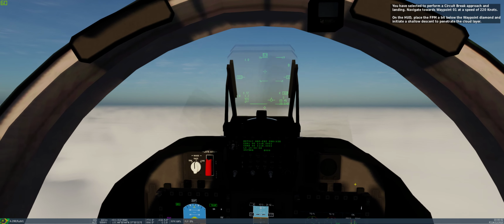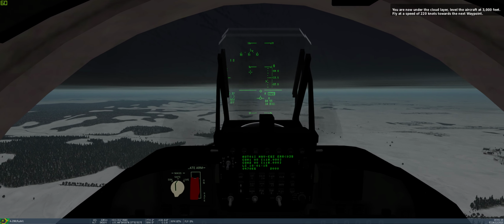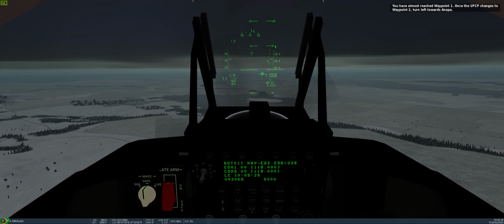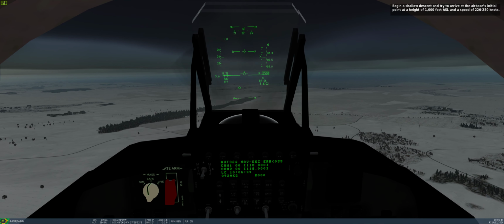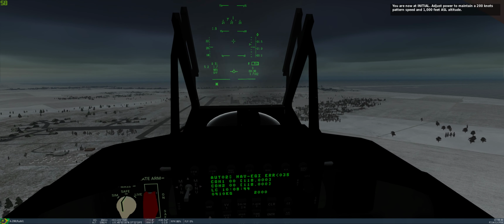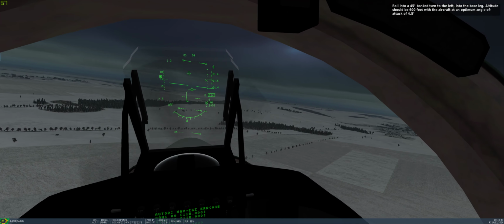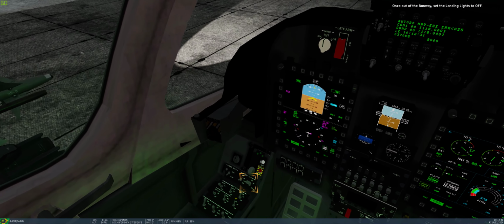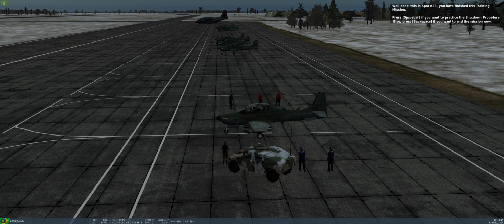A-29B - Training - M03 Circuit Break Approach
Third variant of the M03 Training mission ... obviously I still need a lot of practice on flying the A-29 low and slow :)